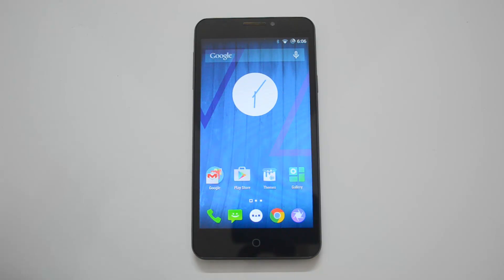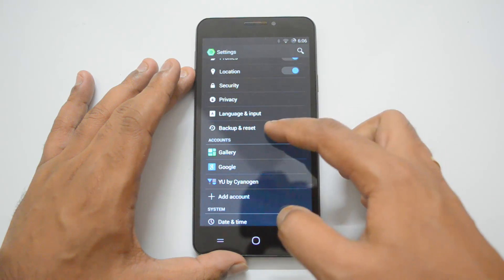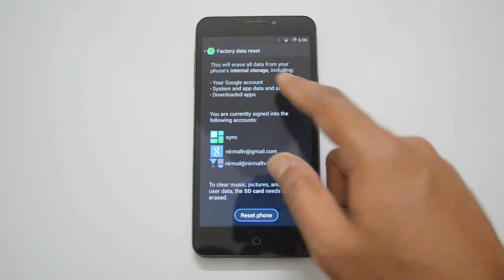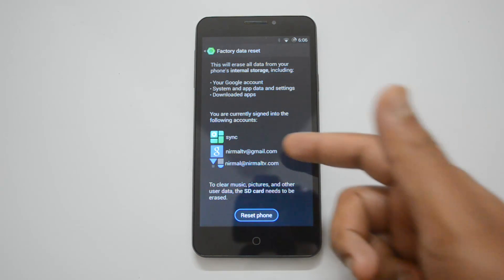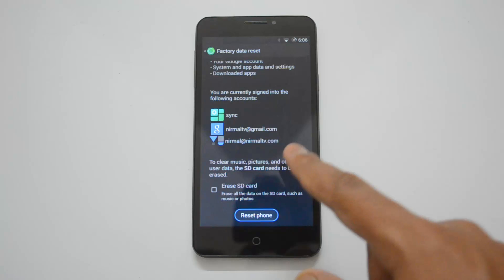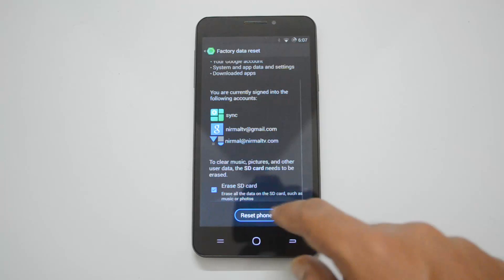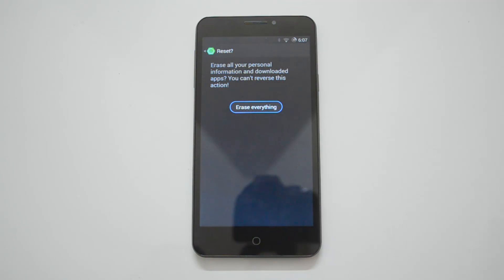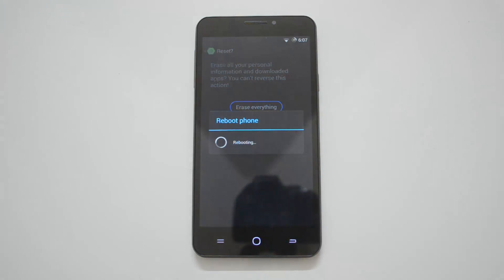How to Reset Yu Yureka to Factory Settings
Quick video on how to reset the Yu Yureka to factory settings and erase all the apps and data.